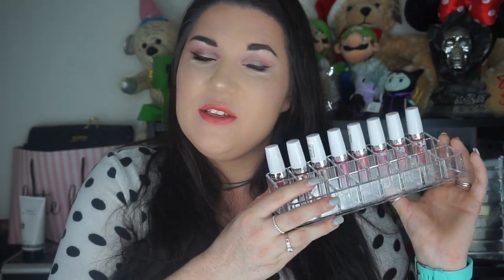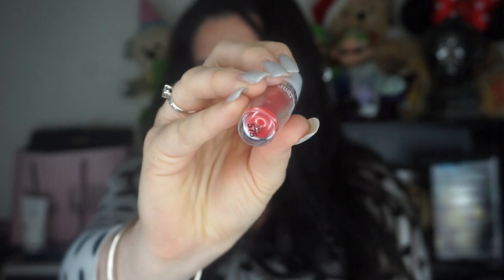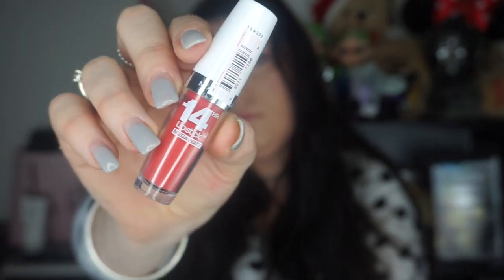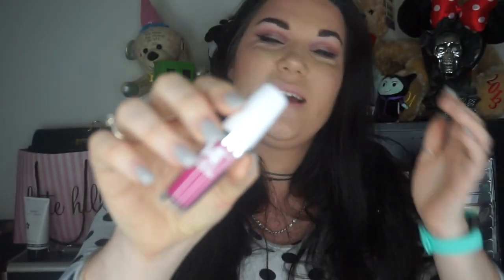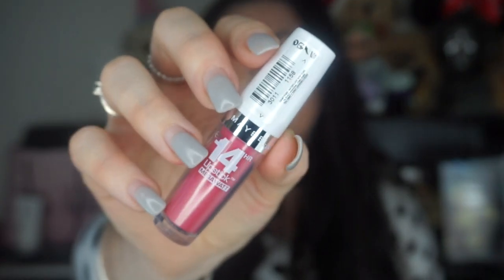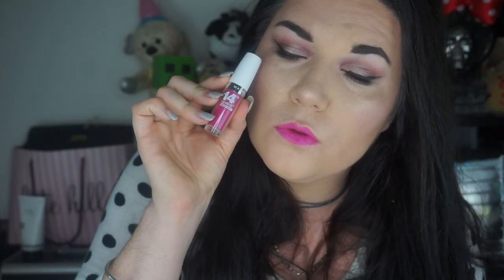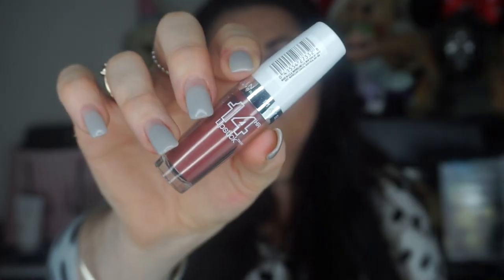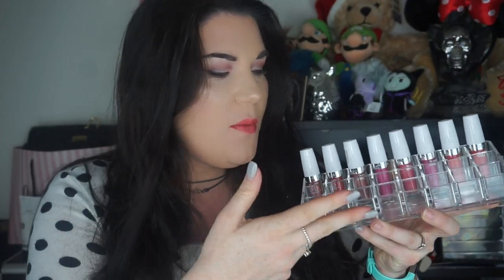Maybelline Superstar 14 Hr Lipsticks - Try on & Review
I think I'm in love with this formula of lipstick, it's beautiful!

As always much love Sarah

XOXOOXOXO